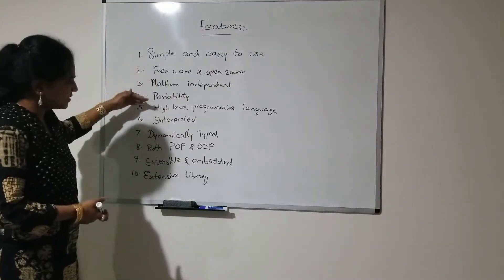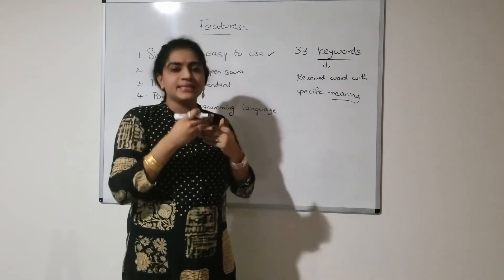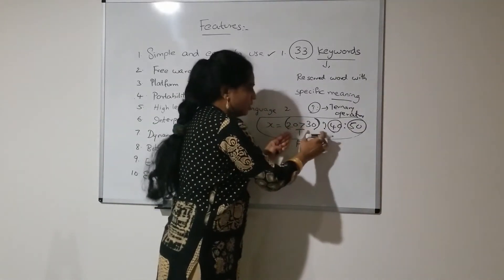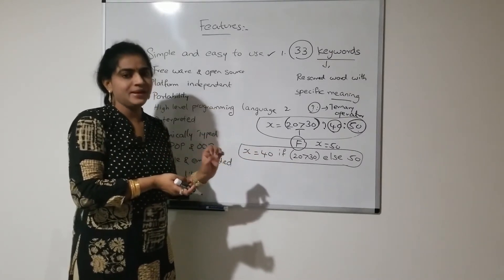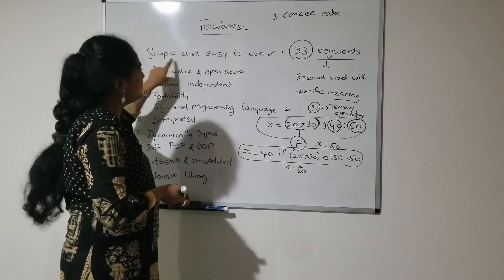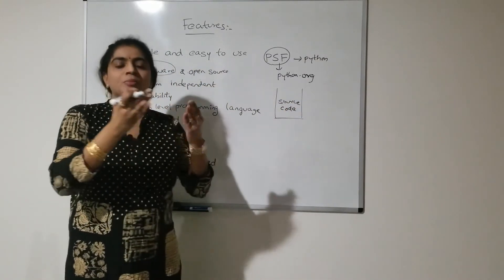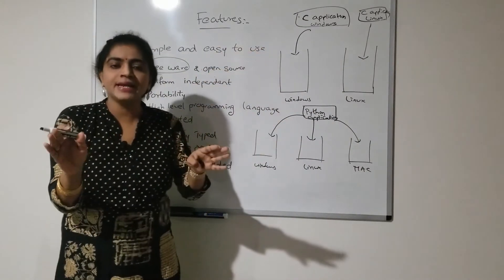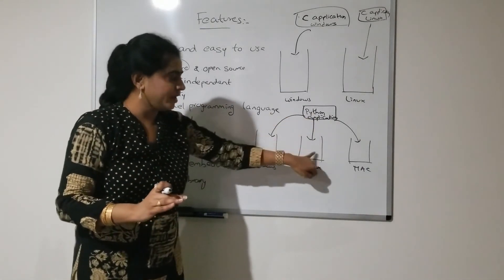Python Features Part-1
Python - Features Part-1 by UgaSRI